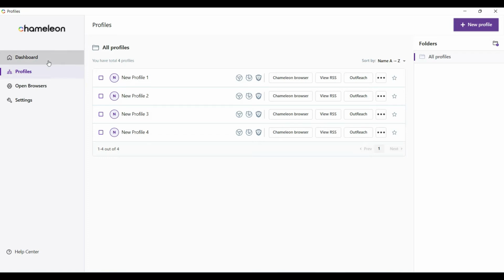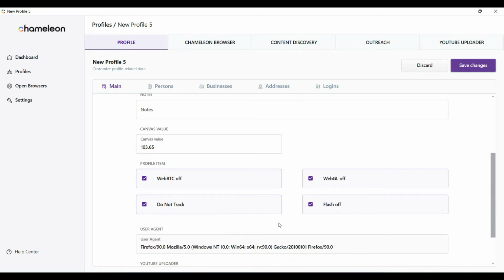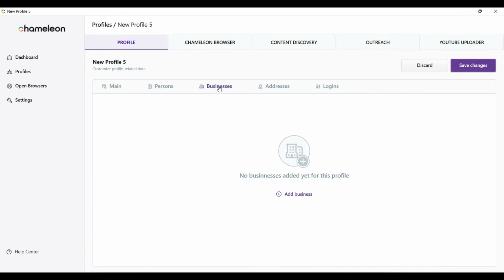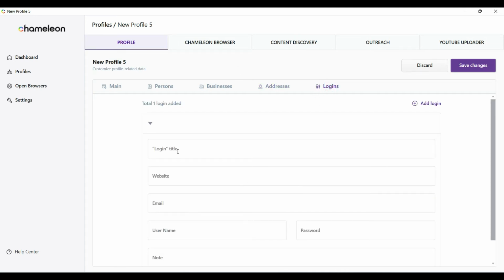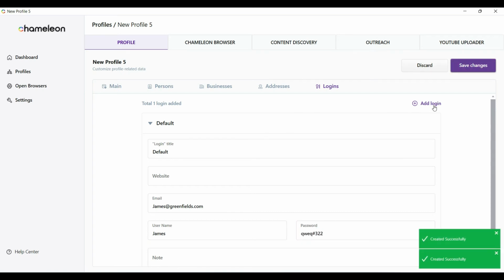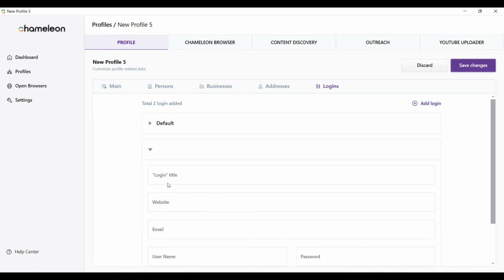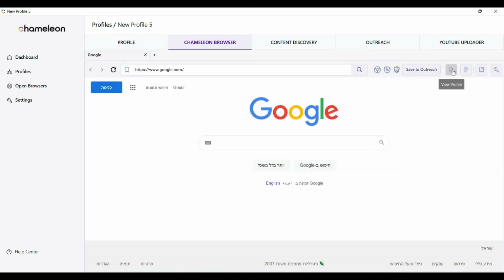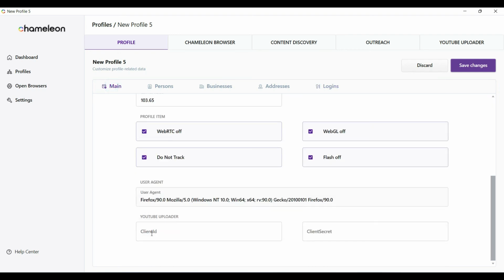Profile Set Up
Setting up your First Profile